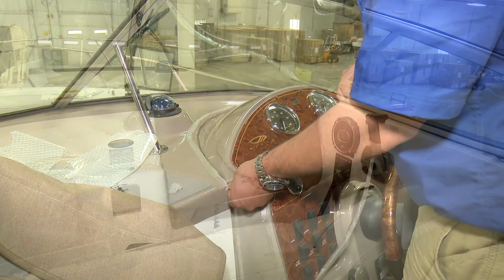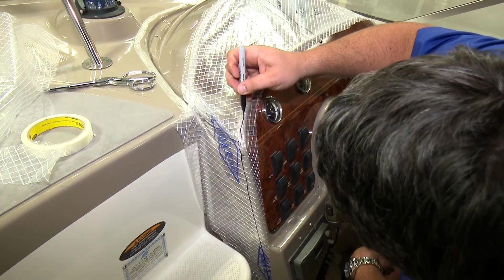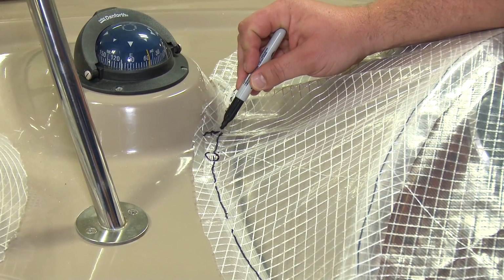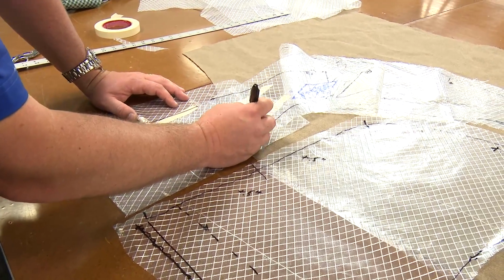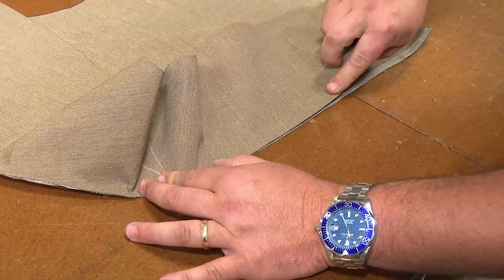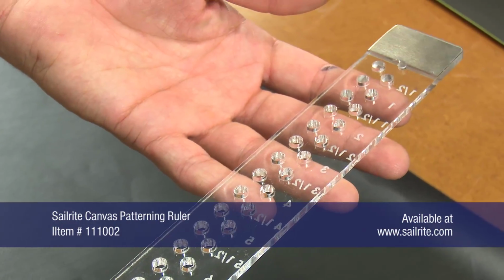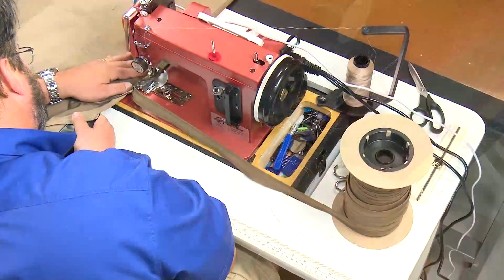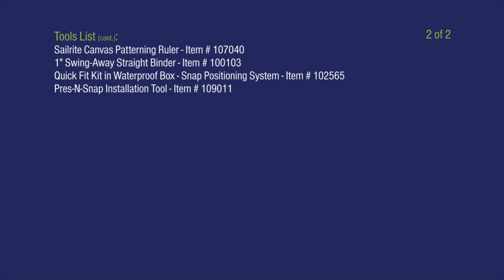How to Make a Boat Helm Cover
In this video we will show how to pattern and sew up your own boat helm cover. We will be using Sunbrella Marine Grade fabric from Sailrite to make the cover and snaps will be used to secure it in place. This helm cover is rather small, but the principles and concepts for larger covers are obviously covered in this video.

How to Make a Helm Cover Chapters:
Making Patterns – 0:24 min
Prepping Patterns – 9:55 min
Patterning Fabric – 14:26 min
Sewing Panels Together – 15:40 min
Sewing Reinforcing Strips for Snaps – 20:16 min
Installing Binding – 24:39 min
Installing Snaps – 27:08 min
Materials List – 30:00 min

Tools List:
Scissors, Sharpie Marker, Straight Edge,